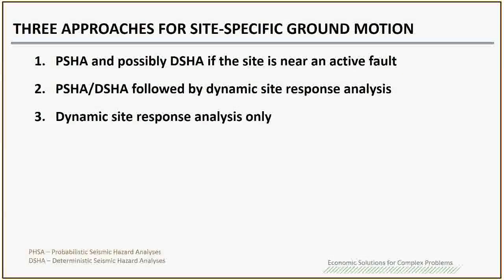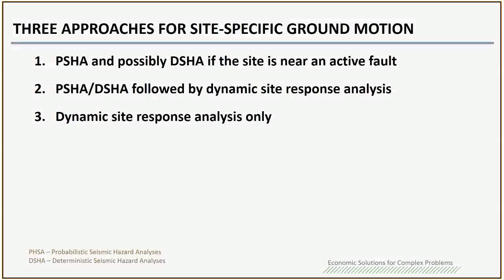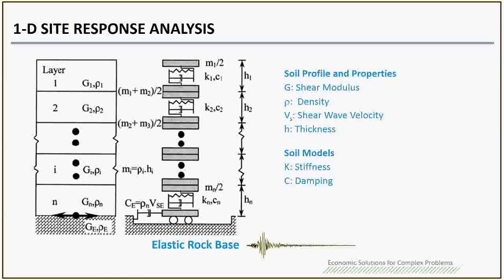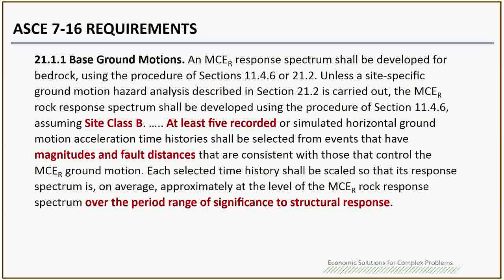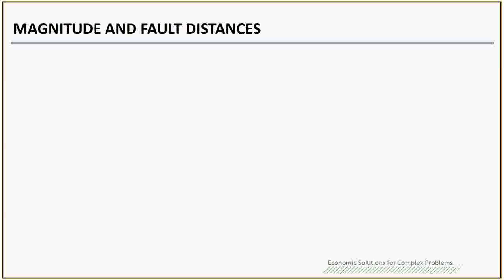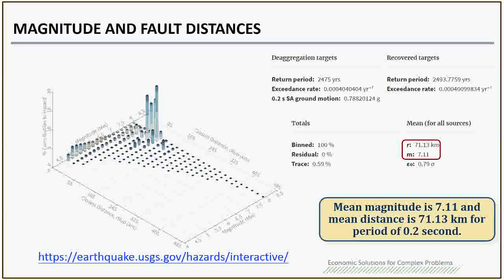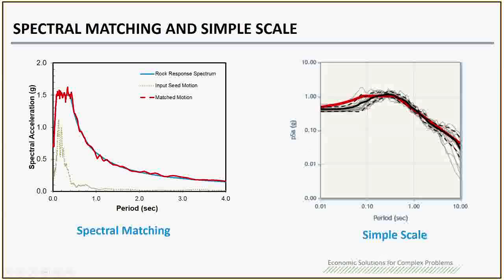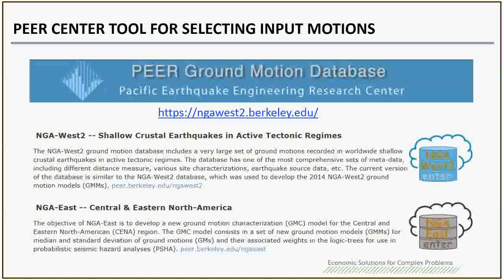Class 3 Input Motions for SRA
This class will help you understand the requirements of Section 21.1.1 of ASCE 7-16 for how to select the base ground motions for the site response analysis. The class also discusses the following three approaches allowed for the site-specific ground motion analysis and why the third approach is recommended.
1. Probabilistic Seismic Hazard Analysis (PSHA) and possibly Deterministic Seismic Hazard Analysis (DSHA) if the site is near an active fault
2. PSHA/DSHA followed by dynamic site response analysis
3. Dynamic site response analysis only